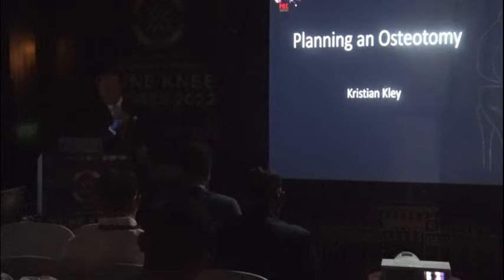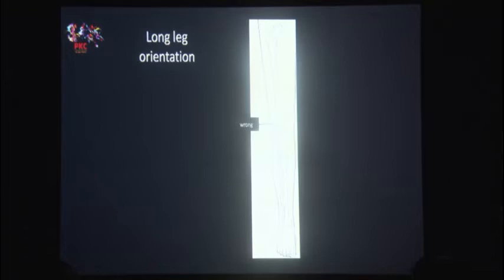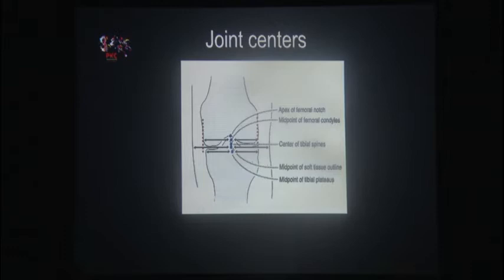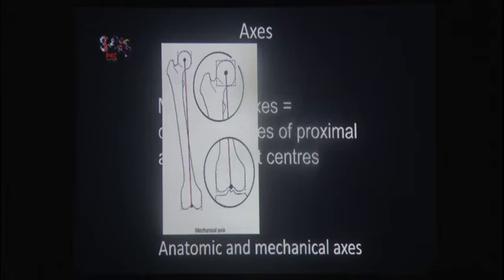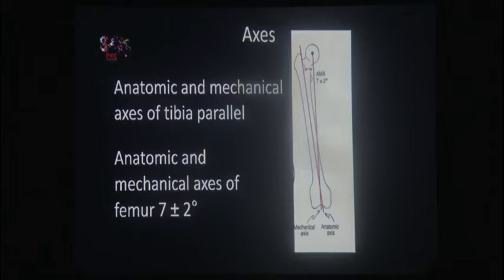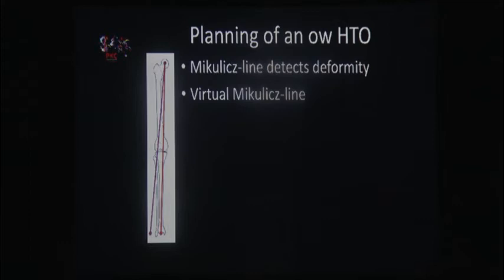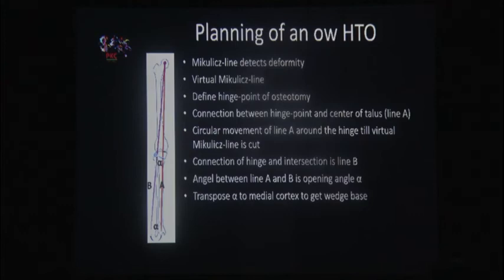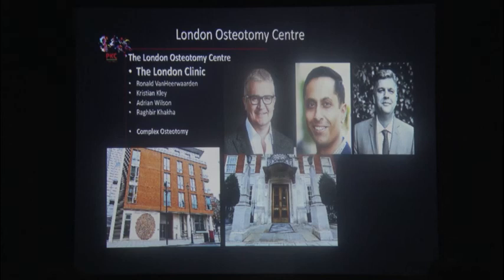Planning an Osteotomy - Dr Kristian Kley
The video is titled "Planning an Osteotomy - Dr Kristian Kley" and was published on June 11, 2023. It is part of the Pune Knee Course 2022 series by OrthoTV, a platform for Orthopaedic Video Lectures & Surgeries.

In the video, Dr. Kristian Kley discusses the basics of indications and awareness in surgery. He emphasizes the importance of awareness in treating patients and the need for deformity analysis and basic planning. He also mentions the importance of planning in surgical procedures.

Dr. Kley also discusses the importance of proper coverage and positioning in medical imaging, specifically for the assessment of the fibular head and joint centers of the femur and tibia. He emphasizes the need for a consistent nomenclature and references the work of Draw Pedi.

The video also covers the importance of understanding the mechanical axis in joint replacement surgeries, the process of measuring the angles of the femur and tibia in relation to the knee joint line, and the importance of properly analyzing and correcting the alignment of a patient's femur and tibia in order to plan an osteotomy